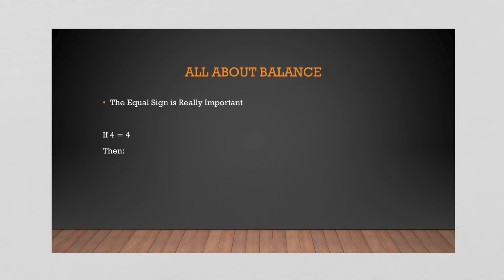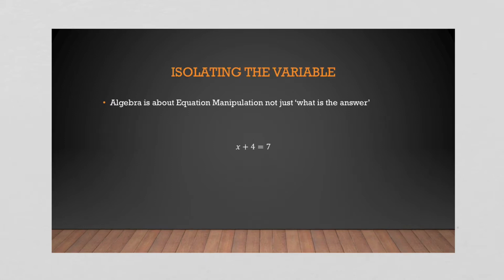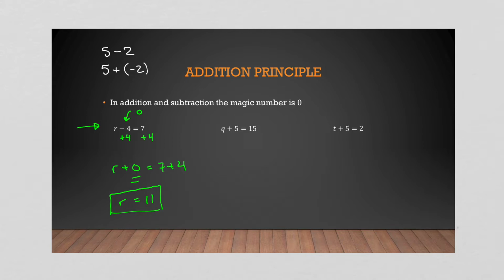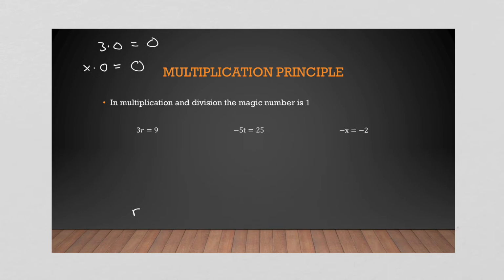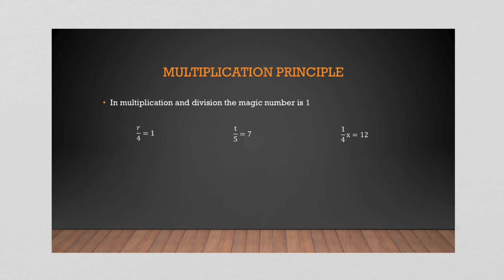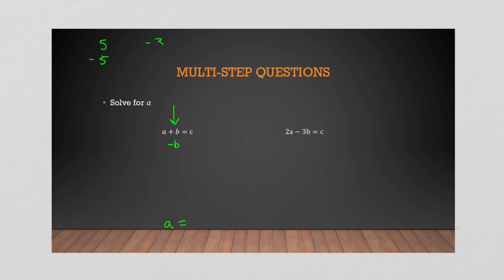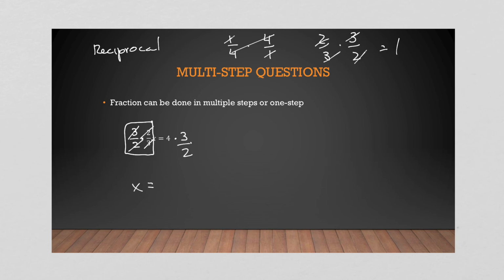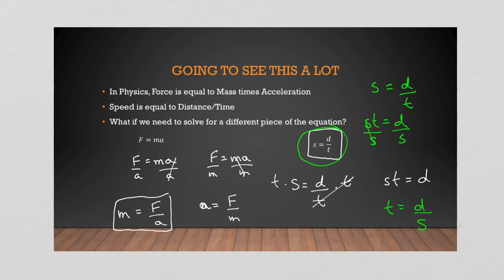Foundations of Math 9 with Mr. Herlaar: Algebra - One Step and Two Step Equations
Equation Manipulation or Algebra, is not just solving for the variable. It is about understanding how to manipulate an equation so that the variable tells you what it is!